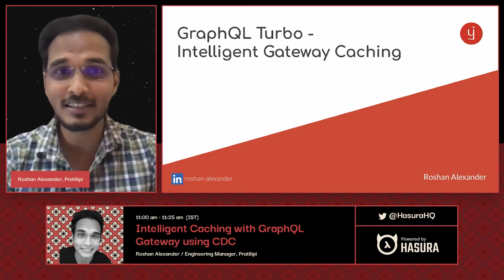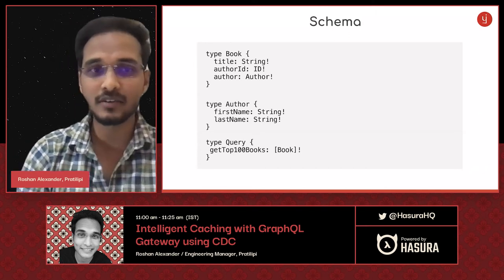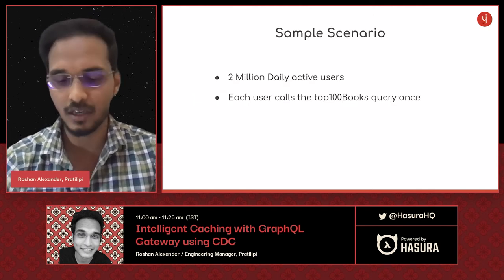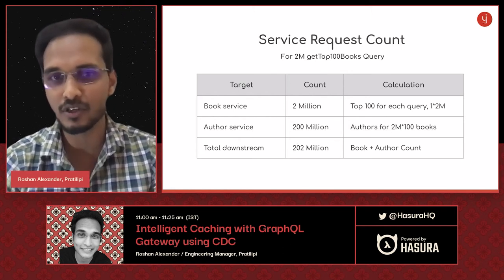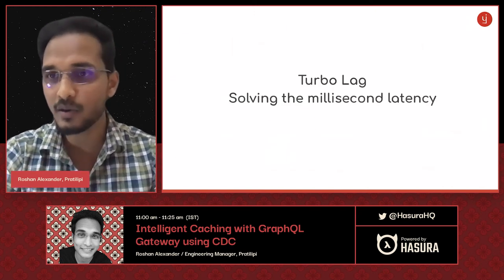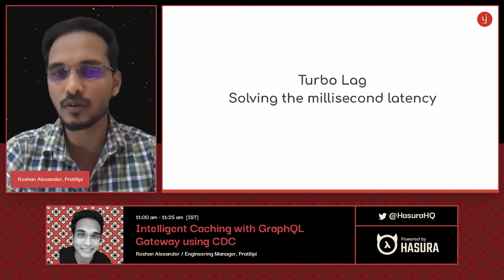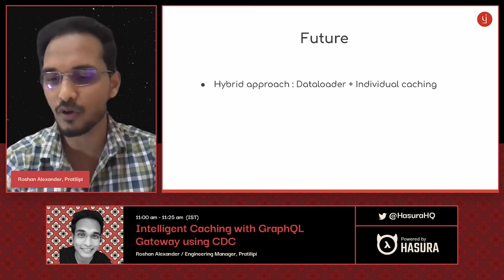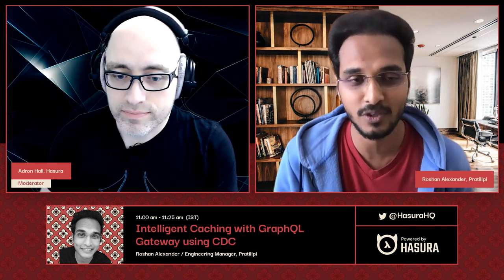Intelligent Caching with GraphQL Gateway using CDC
How Pratilipi build an intelligent caching layer over GraphQL gateway, leveraging their CDC patterns, to serve to millions of users with a fraction of the infrastructure cost.